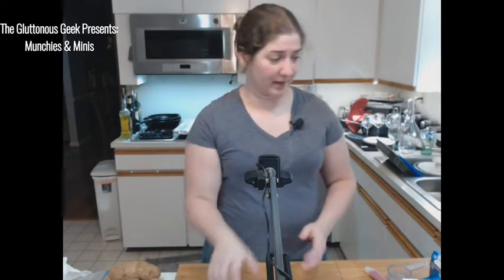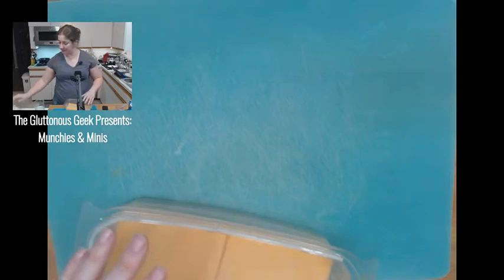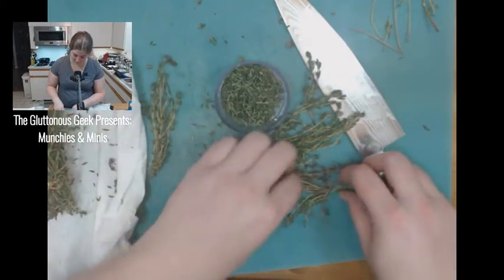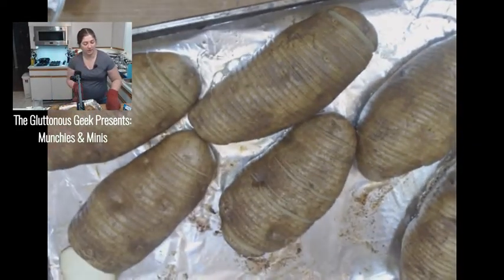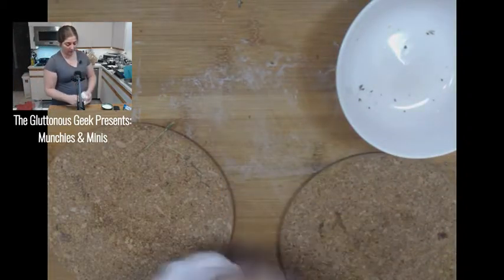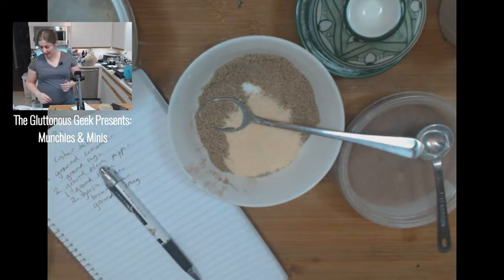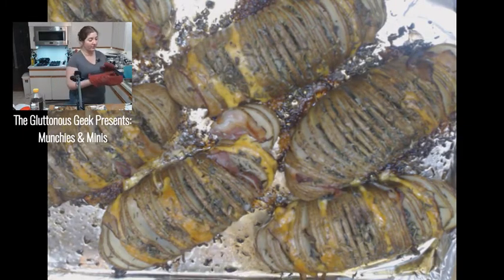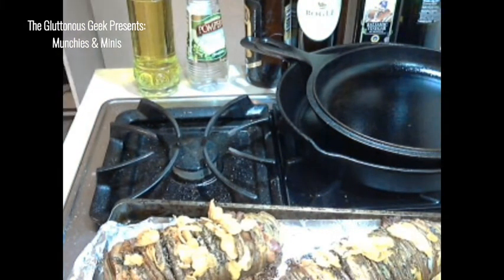Munchies & Minis | S1E19: Hasselbacks of Holding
The Gluttonous Geek presents Munchies & Minis - a Dungeons & Dragons-inspired cooking & painting demo. This episode I make some Hasselback Potatoes inspired by bags of holding.